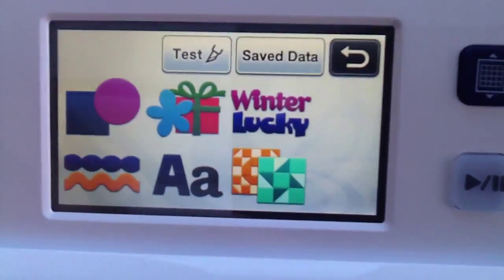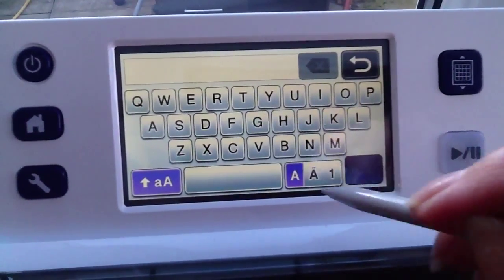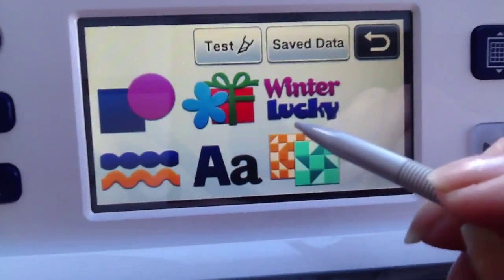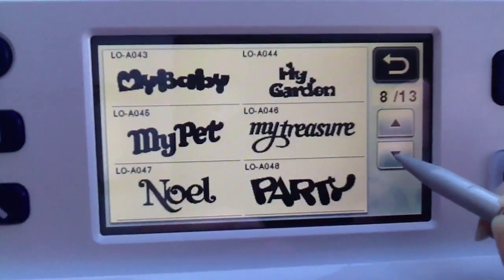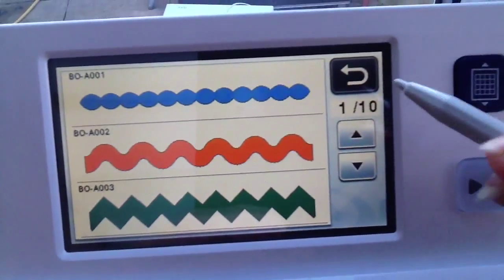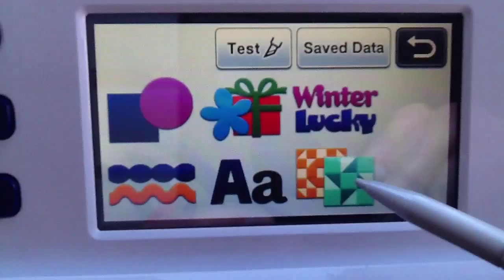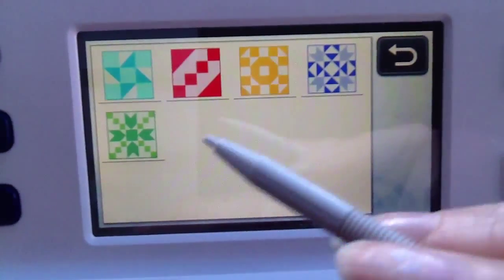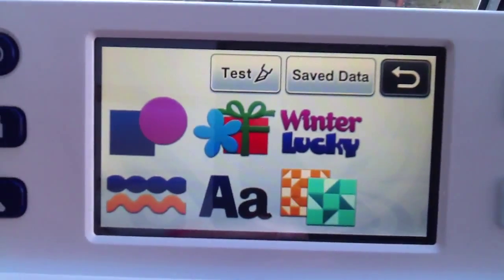Part 2, Images incorporated in the Brother ScanNcut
Fonts,  Borders and Quilt patterns.